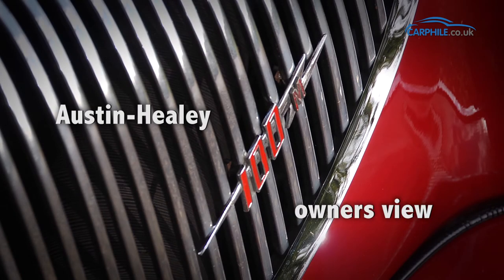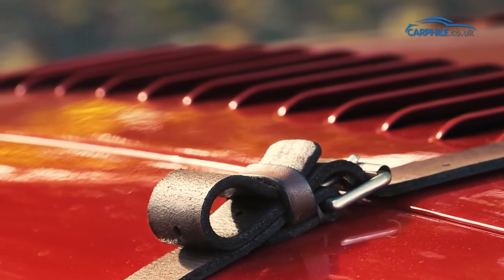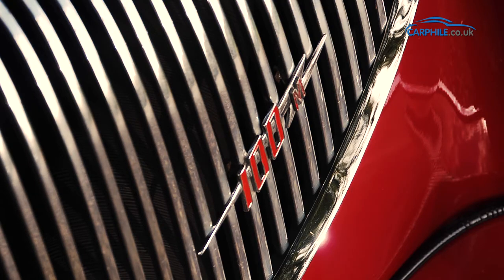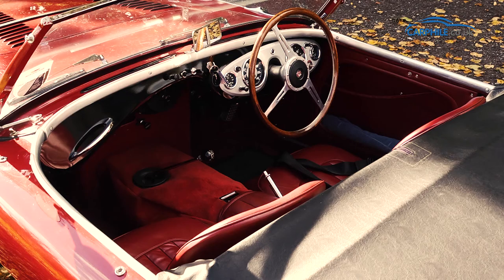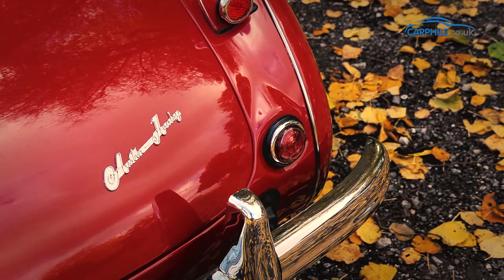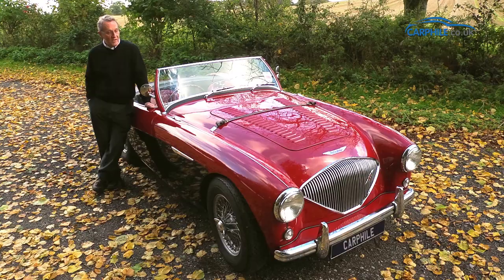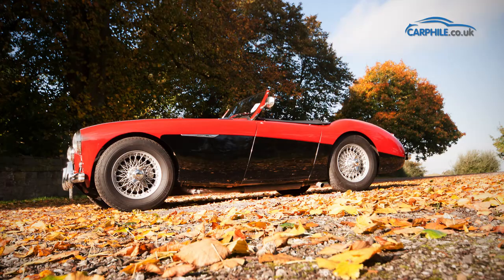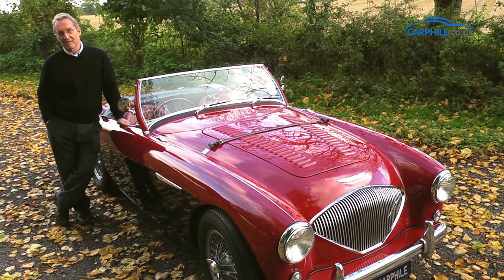Austin-Healey 100M - an owners view - carphile.co.uk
The owner of a 1955 Austin-Healey 100M sports car explains what he particularly loves about the car.

The Austin-Healey 100M was released In 1955. A fac­tory built, lim­ited edi­tion ver­sion of the Healey 100, fit­ted with per­for­mance mod­i­fi­ca­tions that Healey had used on their rac­ing cars for the 1953 Le Mans 24 hour race.  The 100M is one of the rarest of Austin-Healey models and consequently one of the most sought after.

When new, this car was exported to the USA.  It was shipped back to the UK in 2002 where it has been restored and enjoyed by it's present owner.